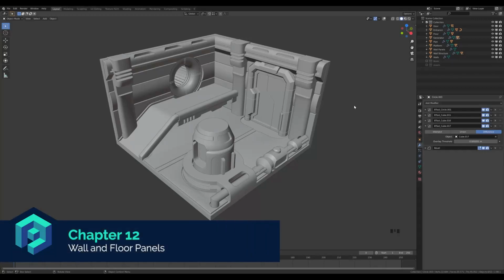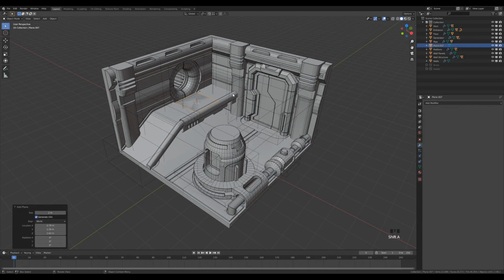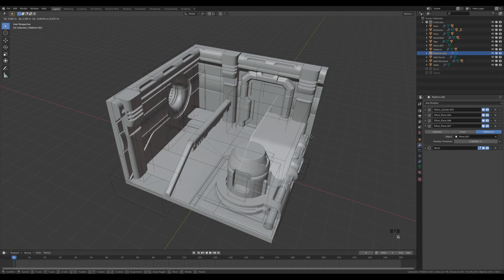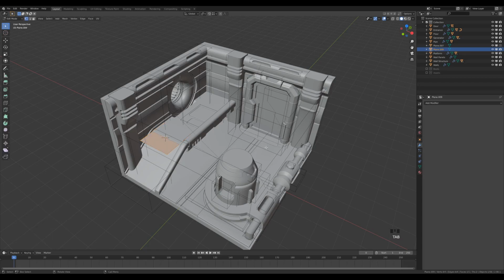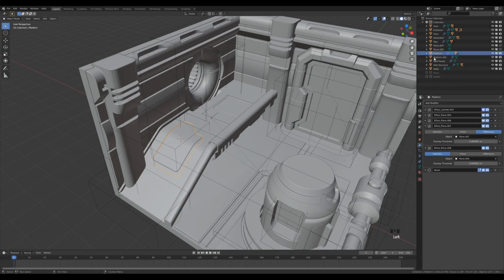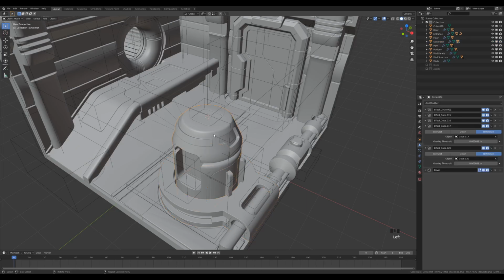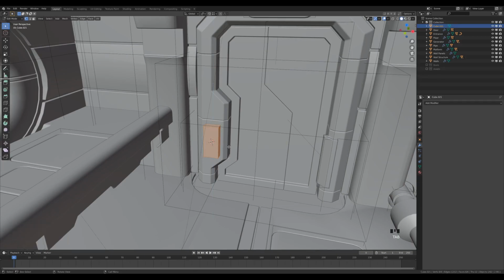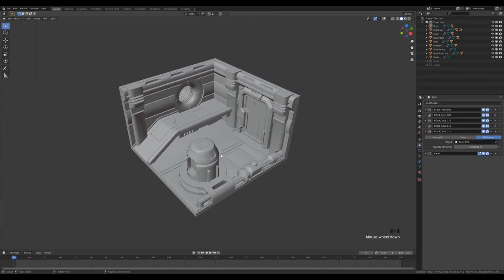04--12 Wall and Floor Panels Polygon Runway